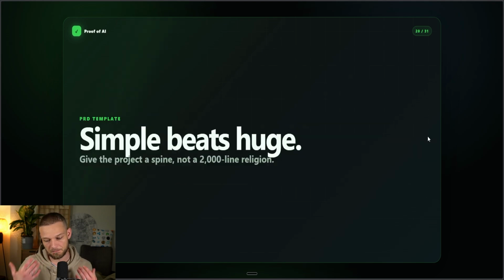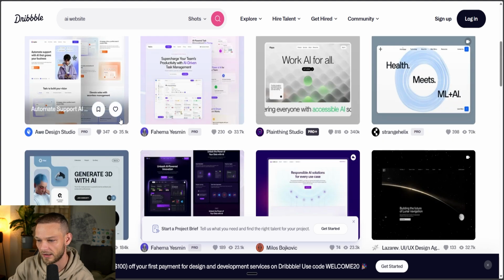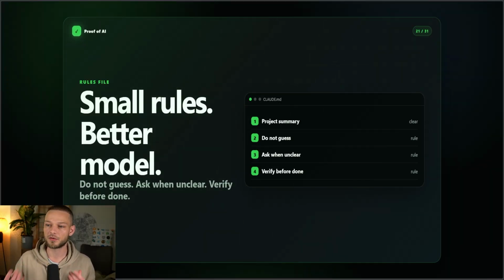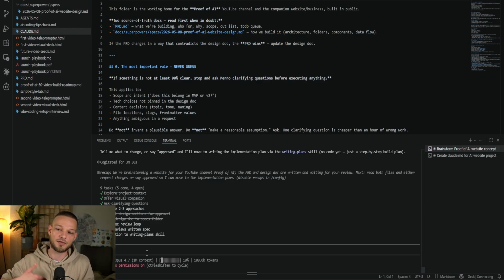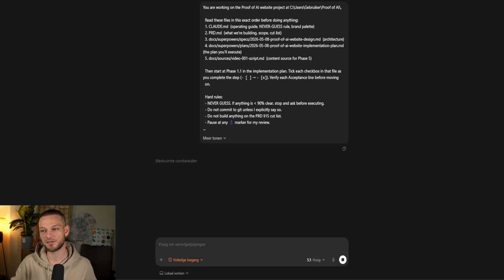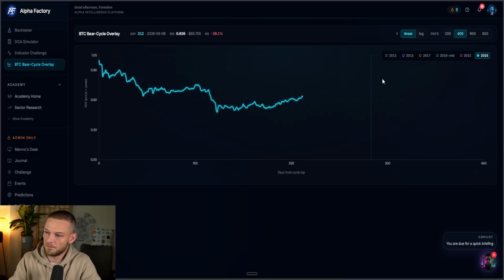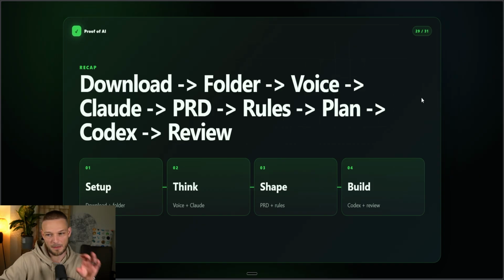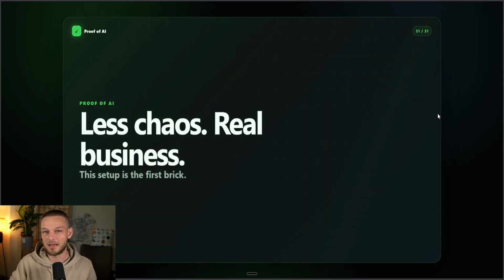Before AI Codes Anything, Make It Read This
Before you ask Claude, Codex, Cursor, or any AI coding agent to build your app, make it read the project first.

In this video I turn the Proof of AI website idea into a practical PRD.md, a compact CLAUDE.md rules file, and a phased implementation plan that Codex can actually execute.

This is not a 2,000-line documentation monster. It is the clean base I wish I had before building with AI: what we are building, who it is for, the smallest useful version, what not to build yet, where brain dumps go, and the rules that stop the AI from guessing.

The workflow:
- brain dump the idea
- let Claude structure it
- create a simple PRD
- create a small project rules file
- ask for a phased implementation plan
- hand that plan to Codex
- preview, review, improve

This is part 3 of building Proof of AI in public. The goal is not to pretend AI makes everything easy. The goal is to show the actual setup, the catch, the messy parts, and the working result.

Resources:
PRD / CLAUDE.md starter files: [add link if ready]
Proof of AI website/build log: [add link if ready]
Previous video: [add Video 2 link]

0:00 The clean base before AI coding
0:30 Create a simple PRD
1:55 Collect website inspiration
3:04 Review the finished PRD
4:03 Create the CLAUDE.md rules file
6:36 Turn it into a Codex handoff
8:04 Open the project in Codex
9:05 Why this will not be a one-shot
9:36 API keys, billing, and safety
10:16 Start with a simple project first
11:14 The final AI coding base
12:04 The full workflow in one line
12:31 Building a real public project
13:17 First MVP preview
14:33 Why this setup matters
15:05 Next step